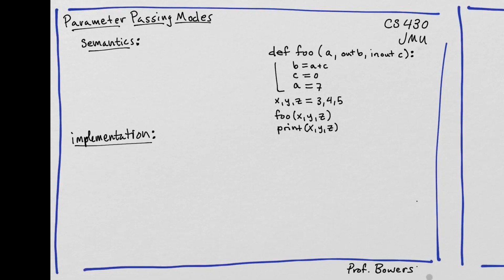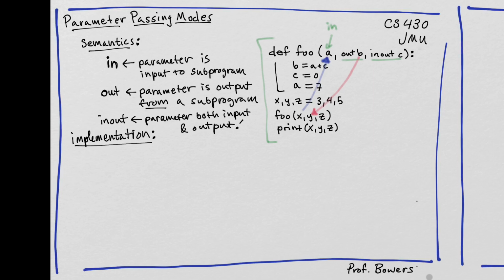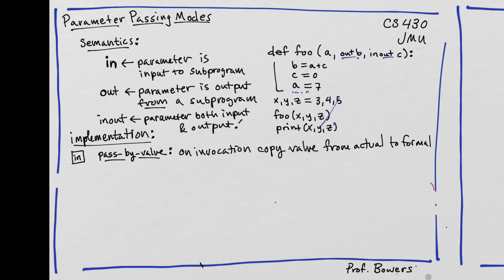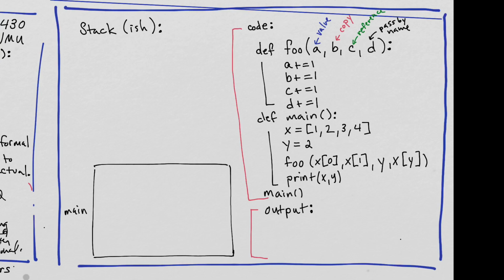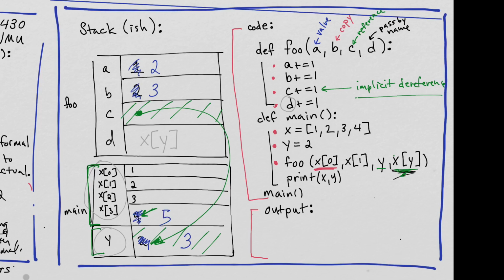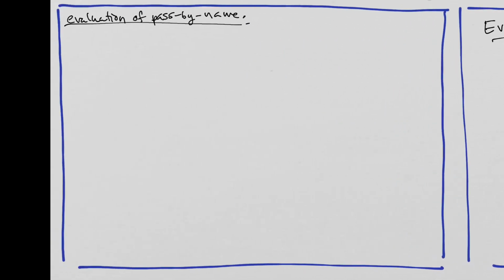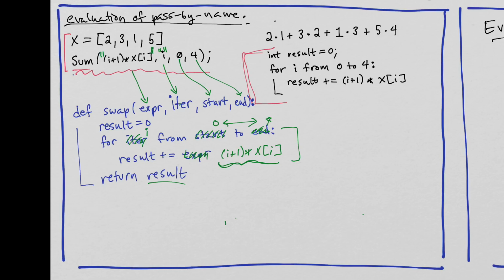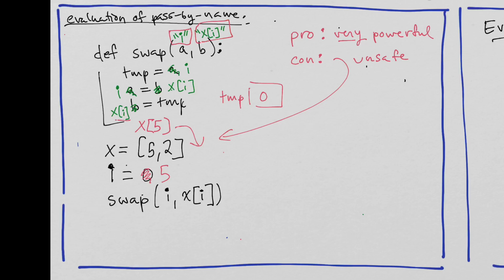CS 430 Parameter Passing Modes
Overview of parameter passing modes in, out, and inout, and their implementations pass-by-value, pass-by-result, pass-by-copy, pass-by-reference, and pass-by-name.